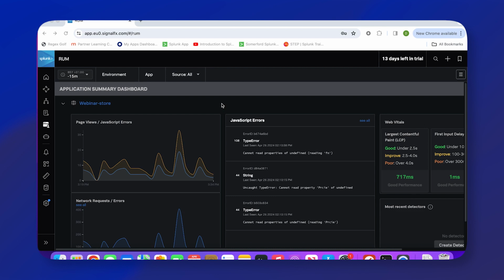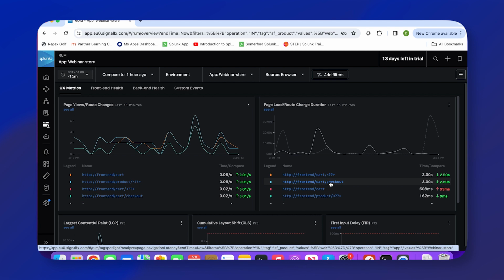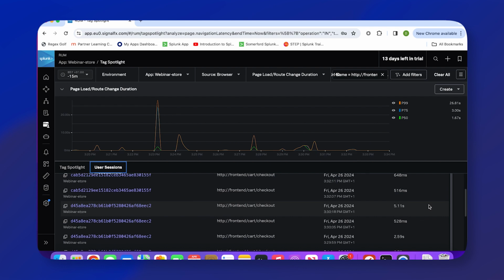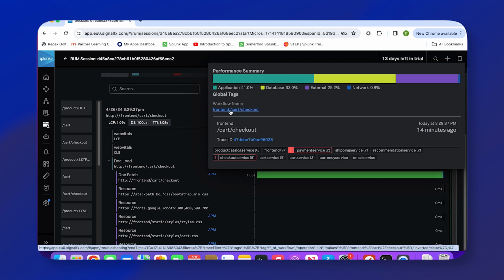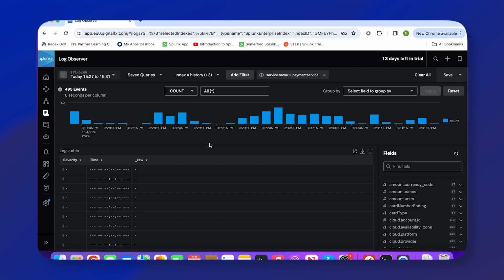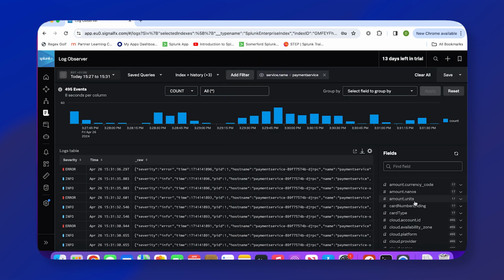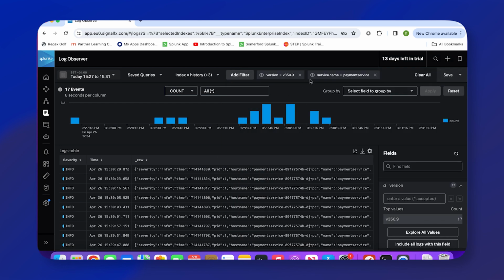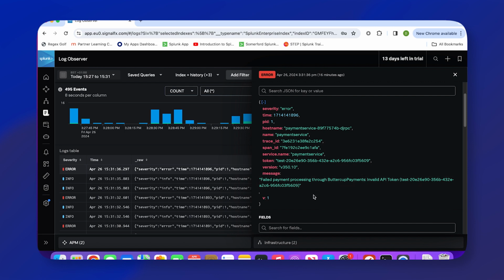Splunk RUM: Real User Monitoring, Error Detection & UX | Observability Cloud Explained Ep3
In our third video in the series, we focus on Splunk Real User Monitoring (RUM), part of the Splunk Observability Suite.

RUM provides real-time visibility into user interactions and application performance by tracking metrics like page views, JavaScript errors, and user latency. This allows developers to detect issues, correlate them to specific user sessions, and quickly address problematic code. A highlight of this video includes using drill-down capabilities to identify performance bottlenecks during the checkout process, leading to faster troubleshooting and a better user experience.

📊 Get value out of your data in 4 weeks with Fast Track Splunk (FTS) O11y - find out more